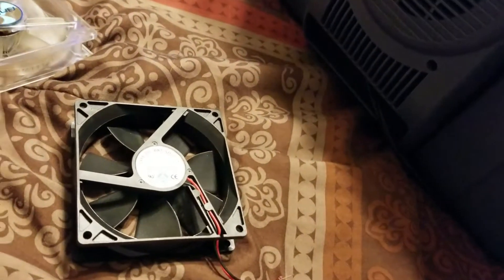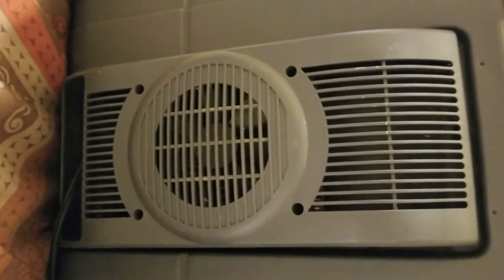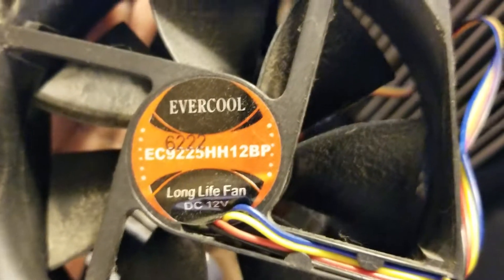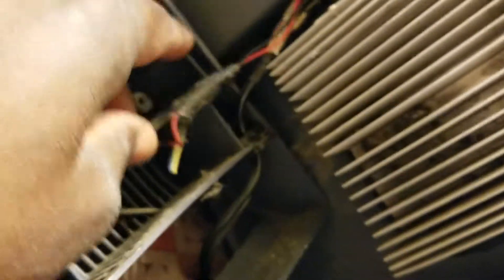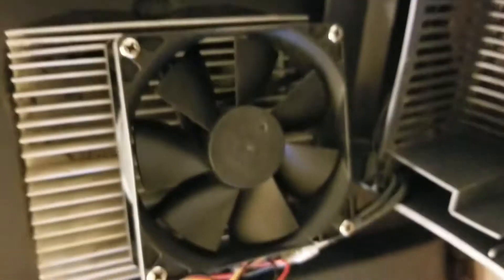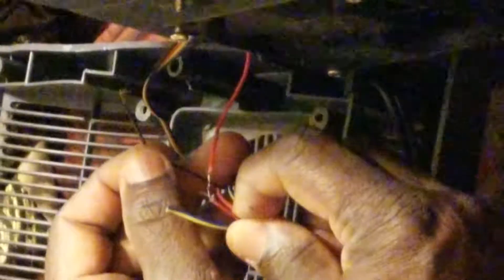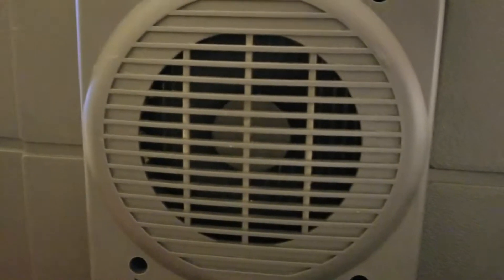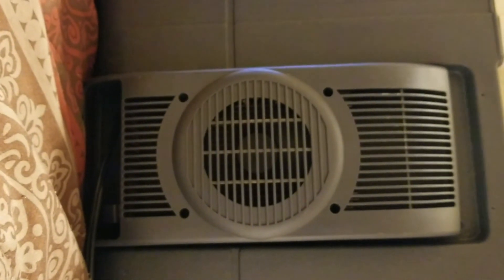40 Quart Coolman Cooler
"Fan Repair" Better Fan